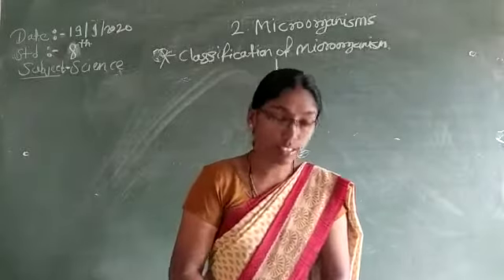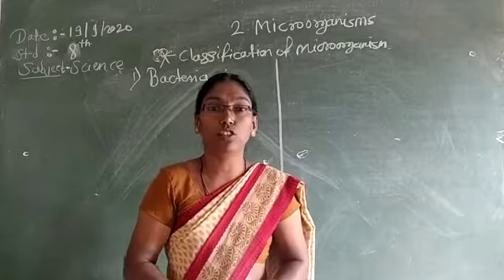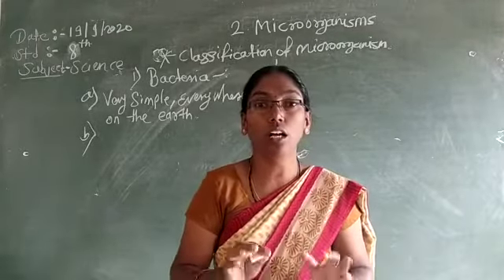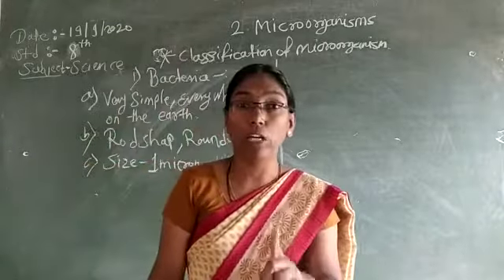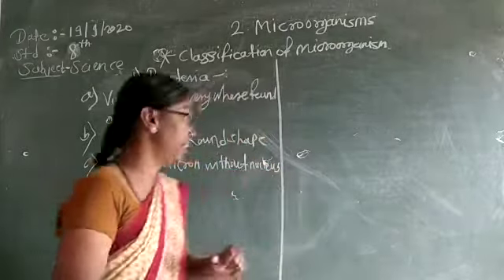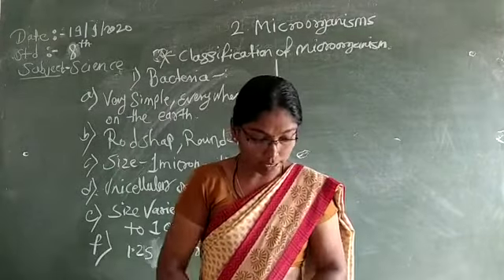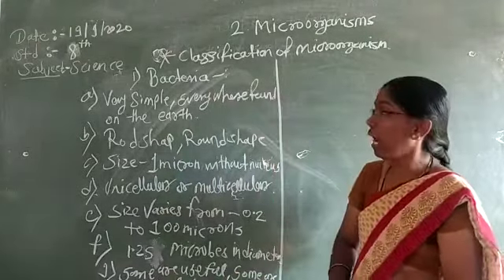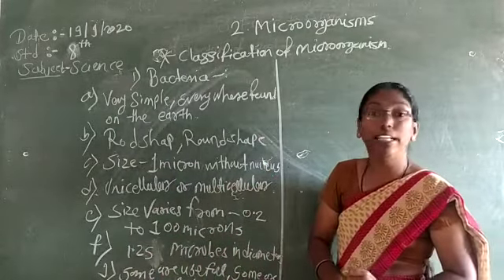Std - 8th . Sub - Science .